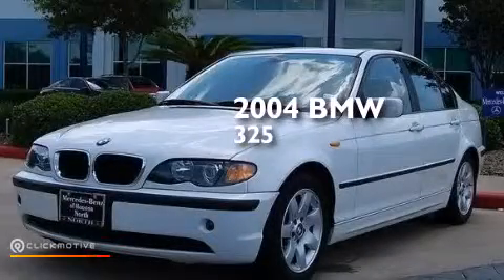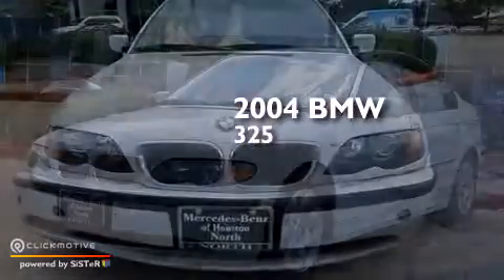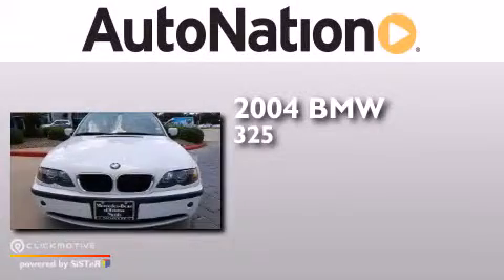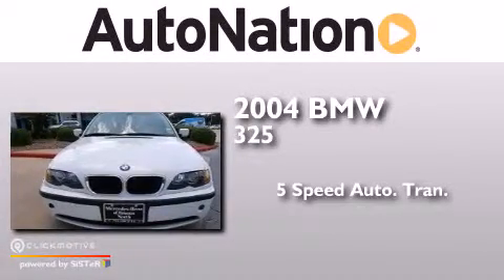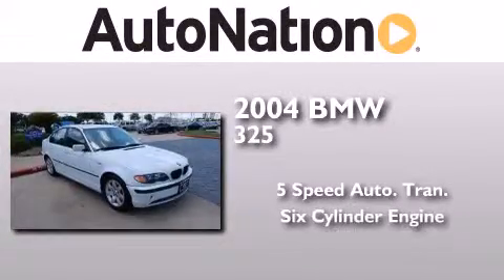Used 2004 BMW 325i Houston TX 77090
We have been honored to serve the Houston TX area , we promise that your experience at our dealership will exceed your expectations ! Year : 2004 Make : BMW Model : 325i Engine : Gas 6-Cyl 2.5L/152 Trans . : Automatic Exterior : Alpine White Miles : 125,256 Interior : Beige Mercedes-Benz of Houston North 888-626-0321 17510 I-45 North Freeway Houston , TX 77090